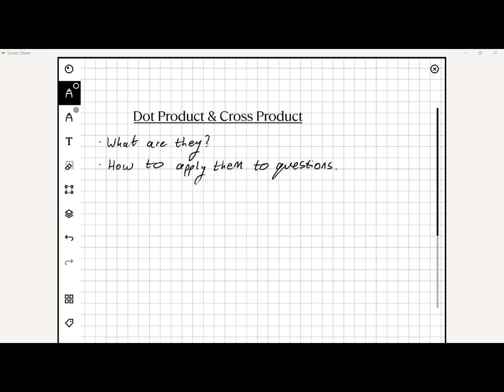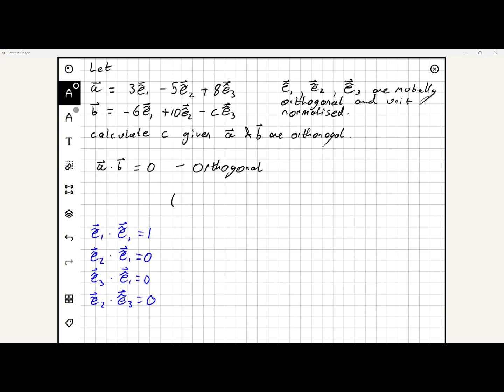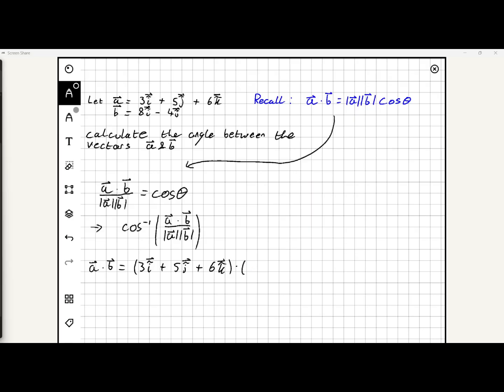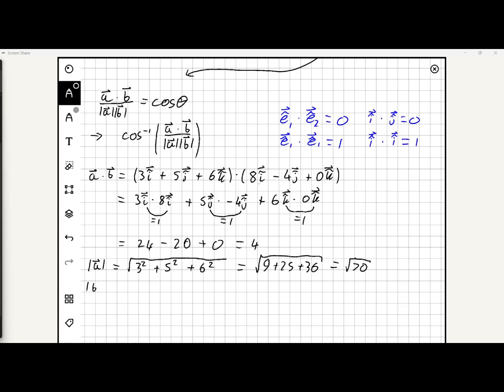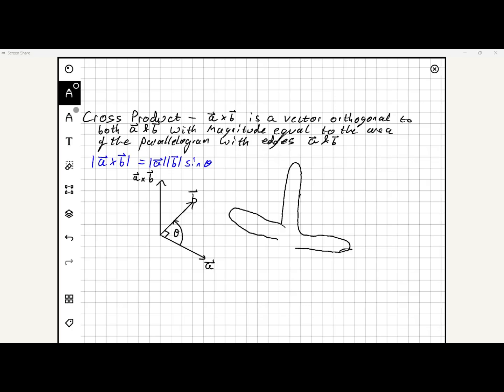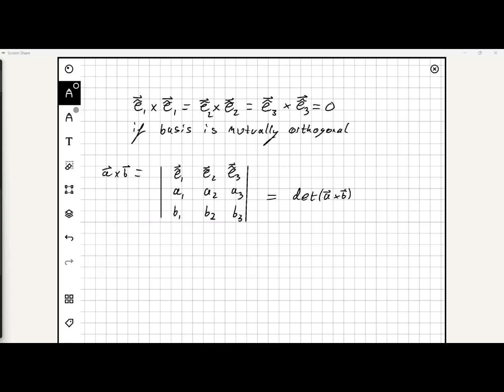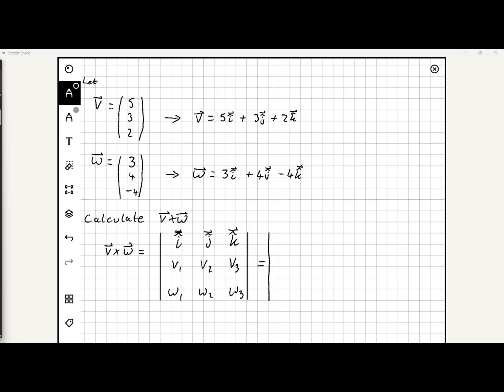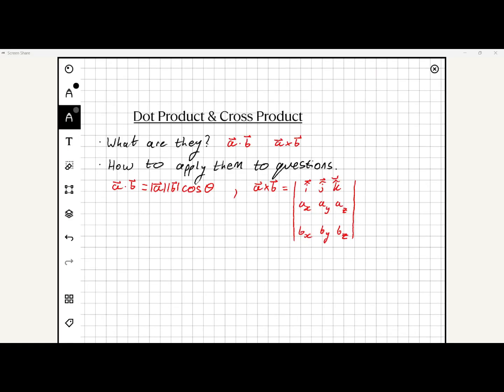Dot product & Cross product | Scalars and Vectors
In this video, I describe what the Dot product and Cross product are and how to use them in different scenarios.